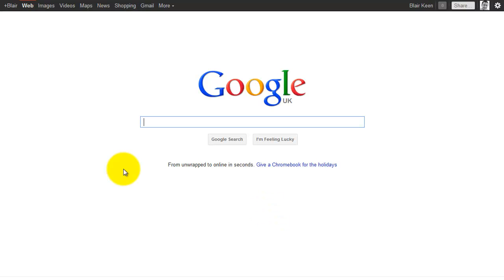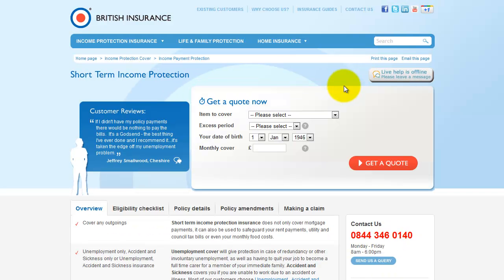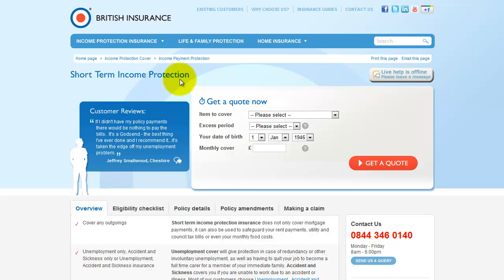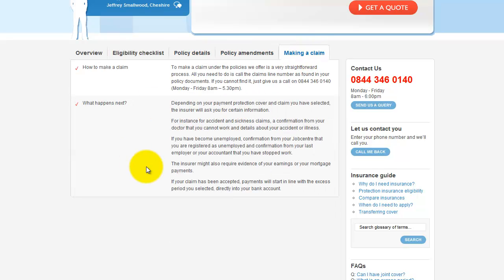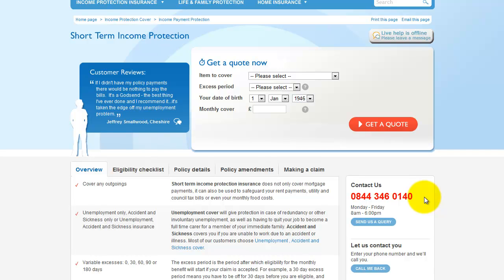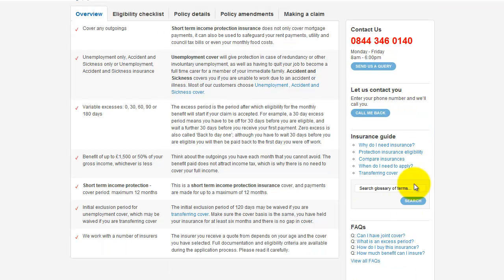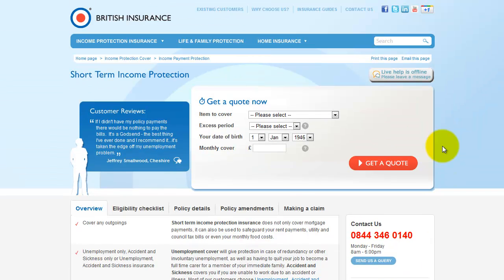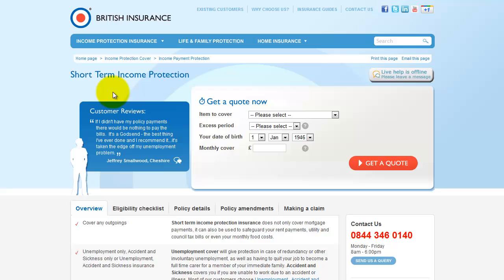British Insurance.com - Landing Page Review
Short term income protection provider British Insurance have done a really good job of designing the product landing pages of their website. Watch this video to see why all of your website pages are as important as your homepage.